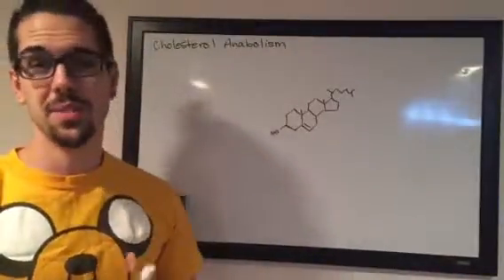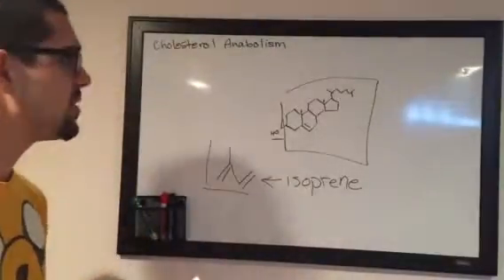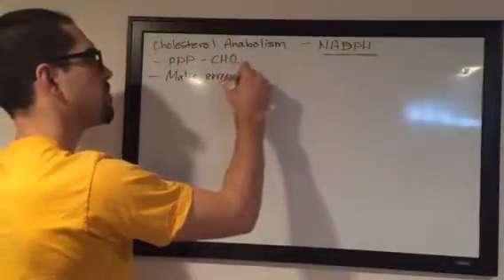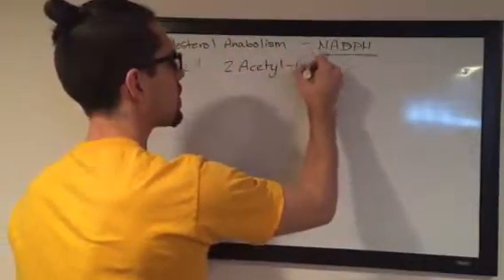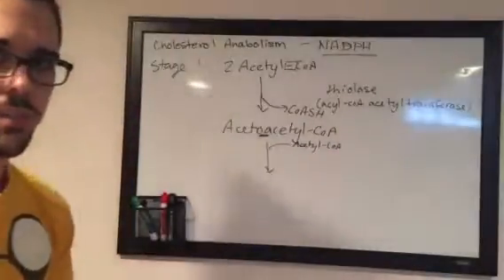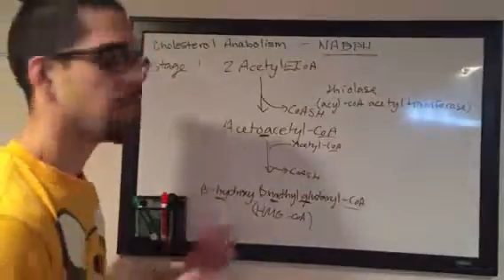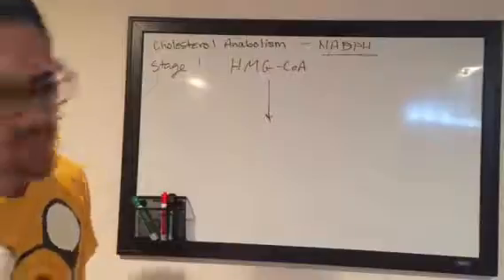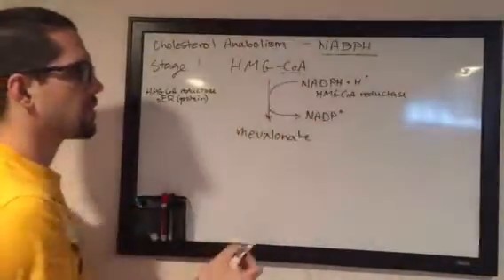Cholesterol Synthesis 1